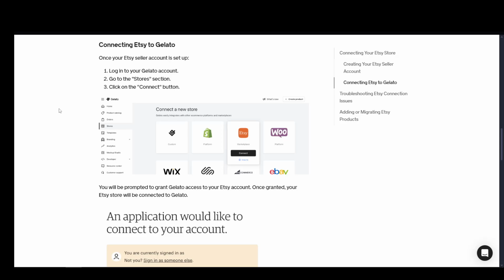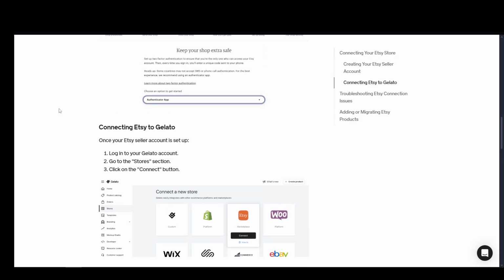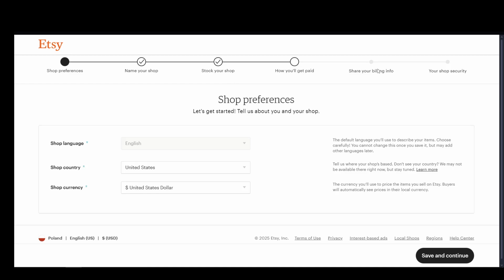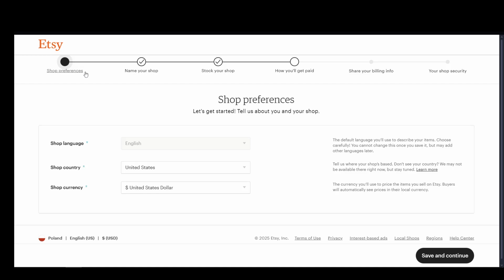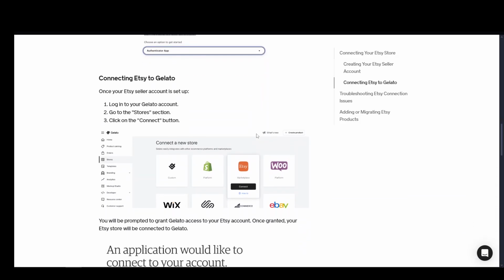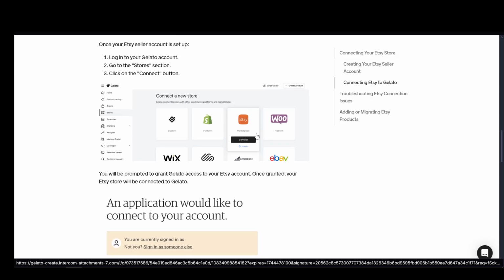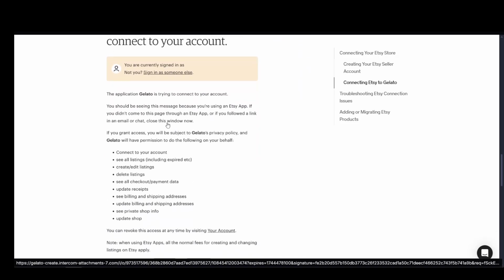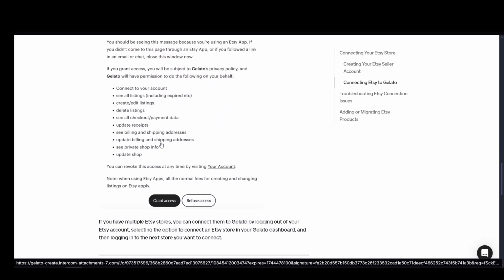How To Connect Gelato To Etsy Tutorial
Today we talk about connect gelato to etsy,how to connect gelato to etsy,gelato print on demand,etsy print on demand